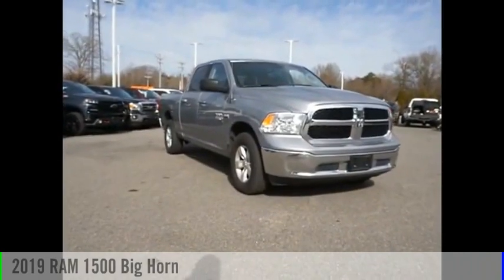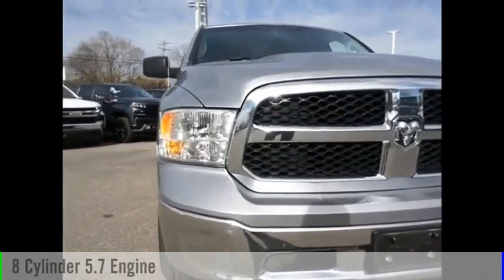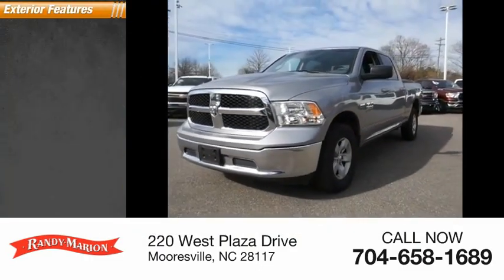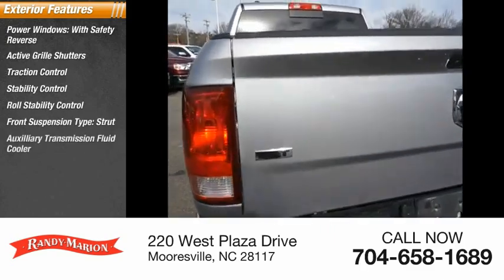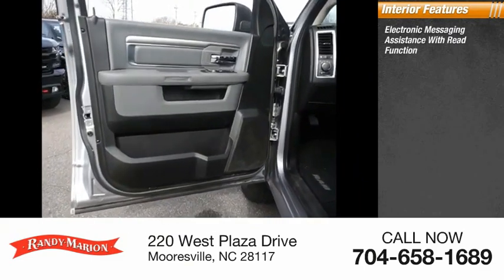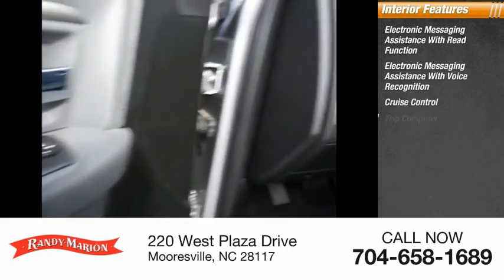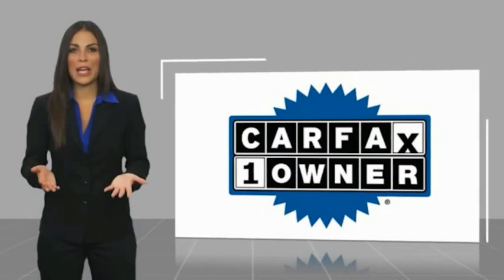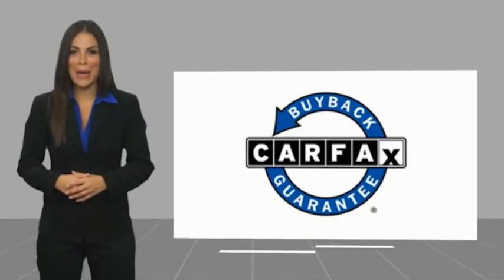2019 RAM 1500 Mooresville NC 45002X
2019 RAM 1500 Big Horn